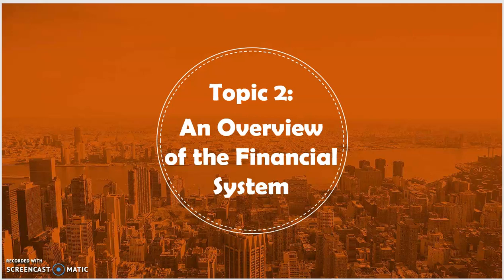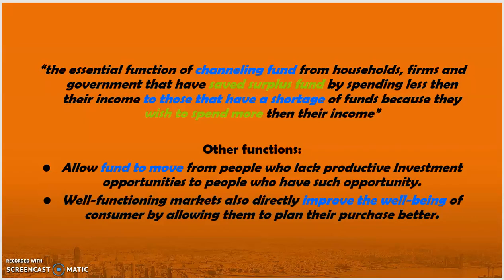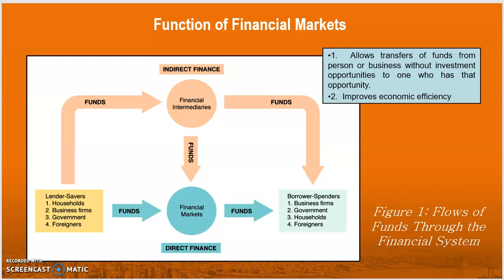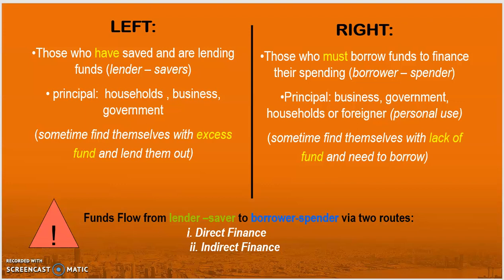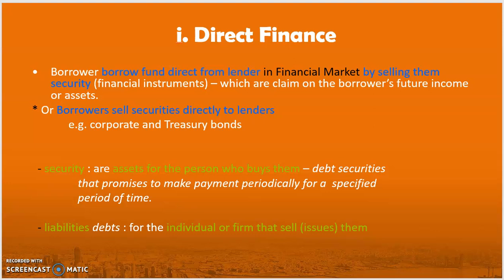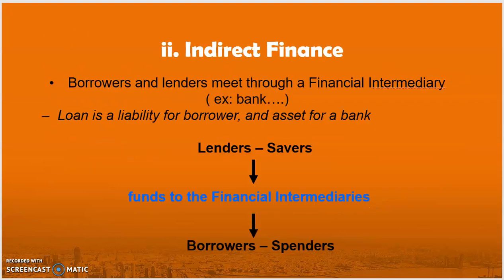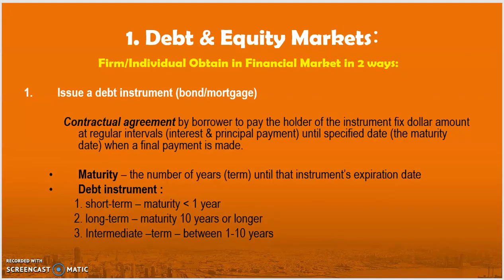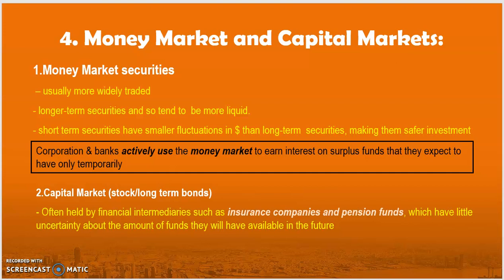Money and Banking 2-1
An Overview Of Financial Market